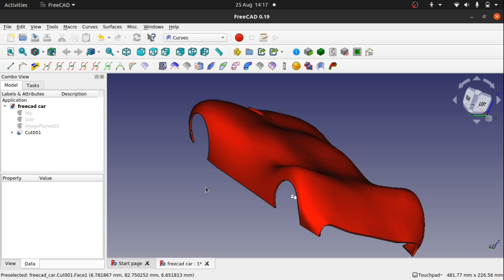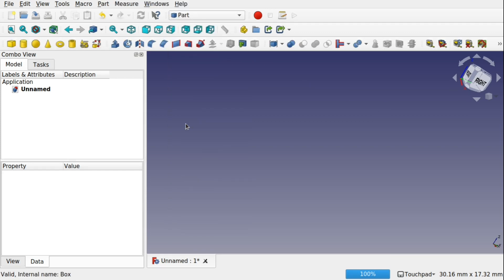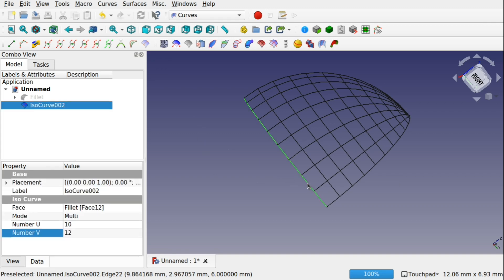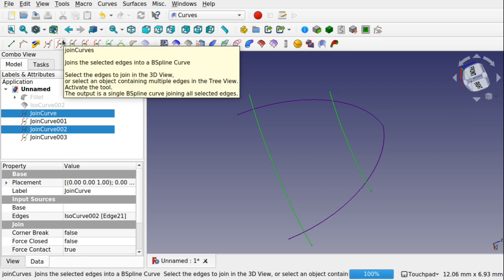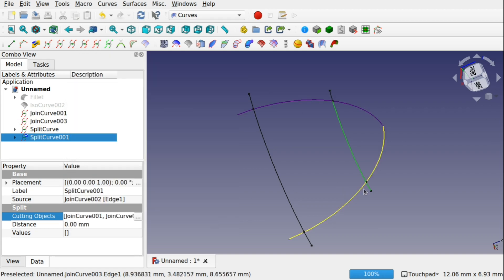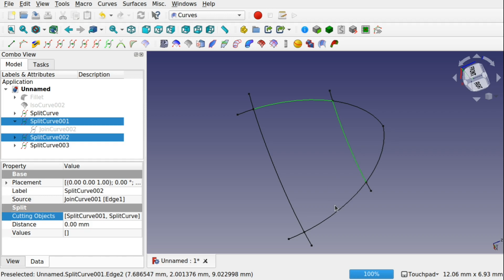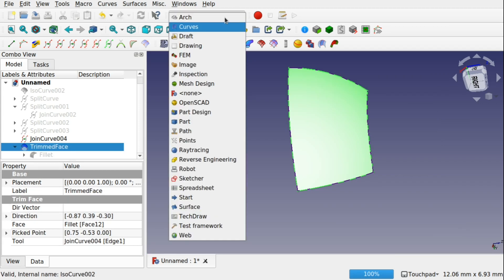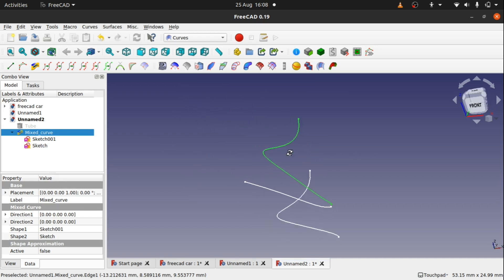freeCAD Curves Workbench 11 Iso Curves and Trim Face With Projected Curves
Iso Curves allow you create a network of curves over a face and increase / decrease the UV  parameter to increase the number of wires which will cross each other.  Using FreeCAD 0.19 or above this can then be used as a structure to attach geometry and curves to.  We can also leverage these into separate curves.  We can use these with our trim face with projected curves tool allowing us to cut shapes into or remove part of a face.

We are quite a way through this beginner friendly FreeCAD mini series for the Curves WB but we have still a lot to discover and learn about the different Nurbs tool available